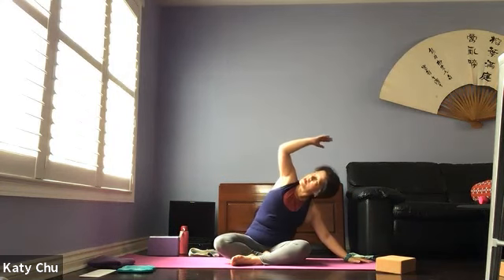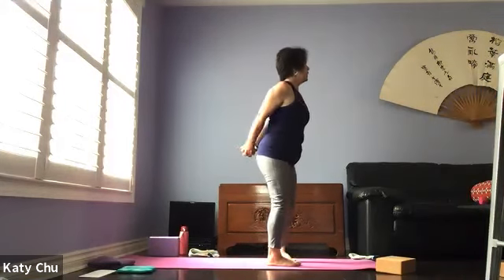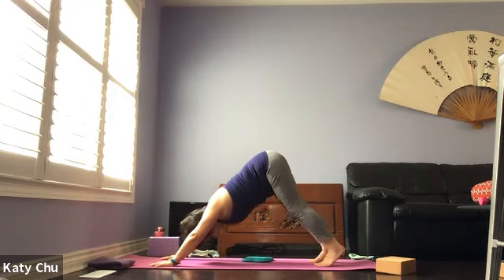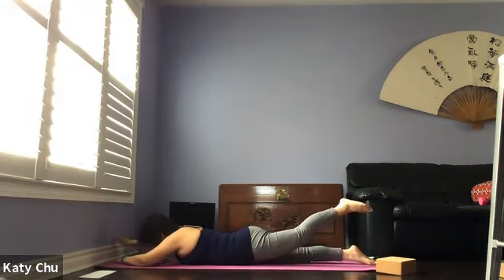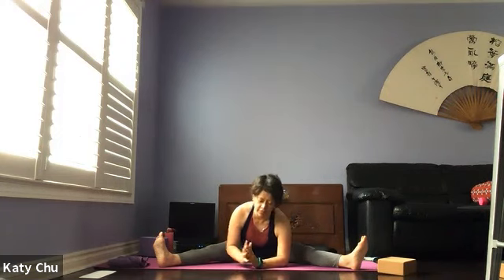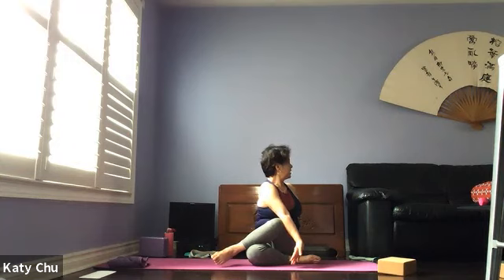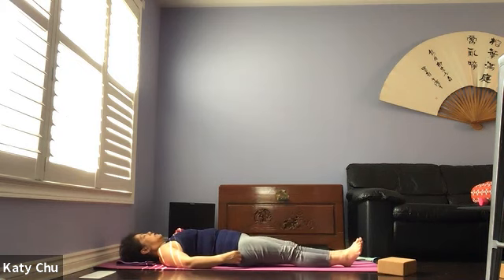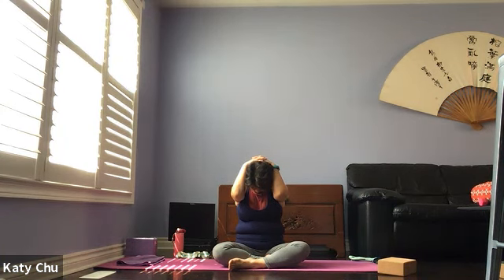Saturday Yoga Flow - June 6, 2020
Zoom Yoga with Katy - Saturday, June 6, 2020

Consult your family doctor before you begin any exercise program.  Listen to your body always to avoid injuries.